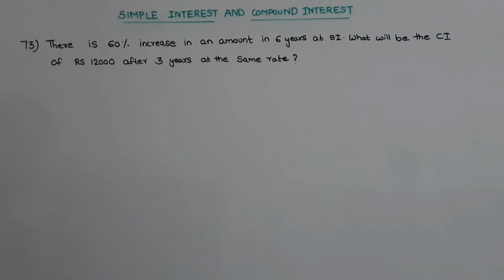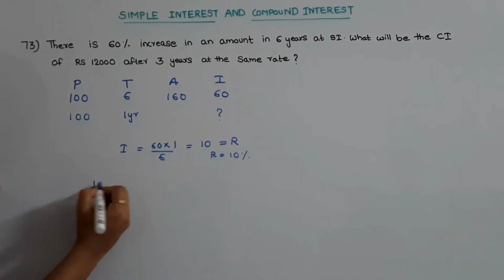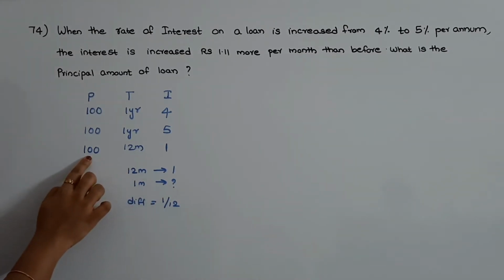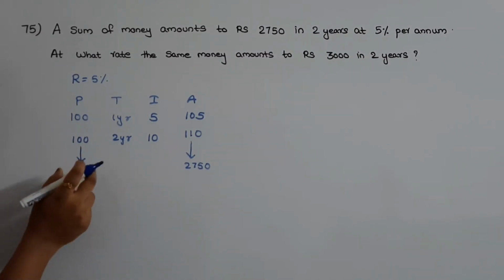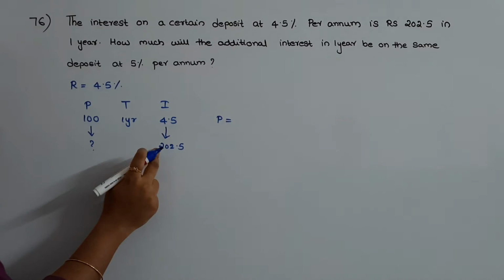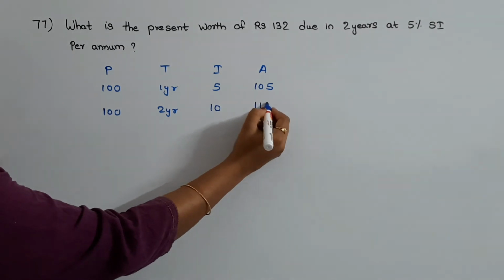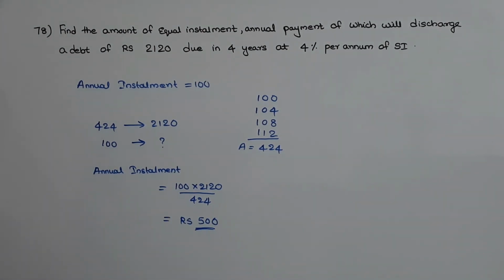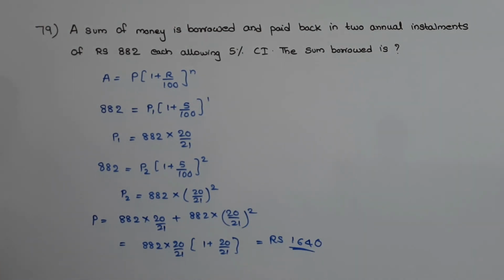EP : 15 Simple & Compound Interest Shortcuts - Part 10/For Competitive Exams / Solutions in Seconds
This video explains shortcut method to solve problems  of Simple and Compound Interest. We have covered Concept and all types of questions with shortcuts to solve them easily.